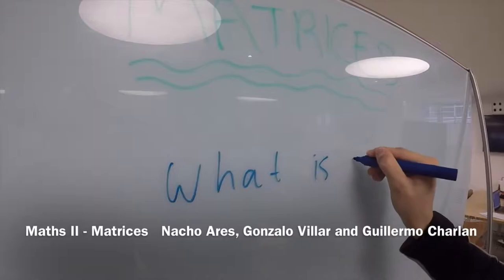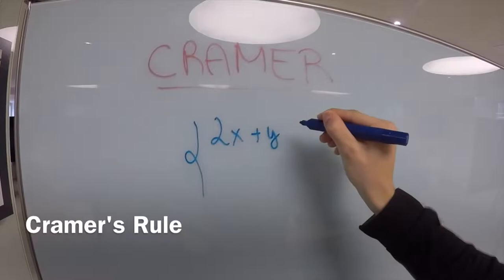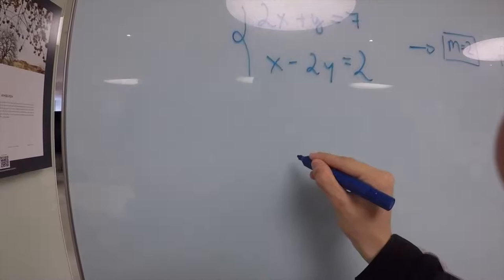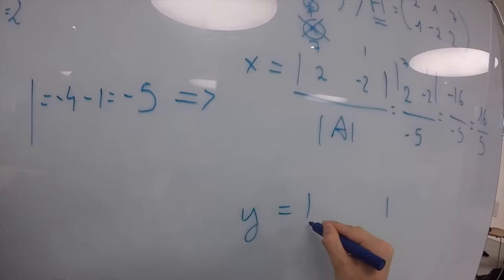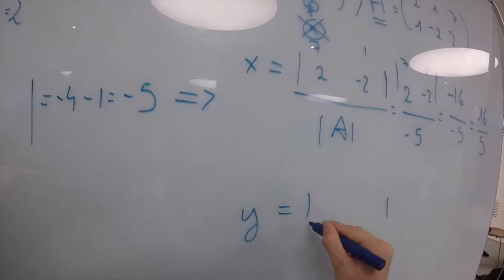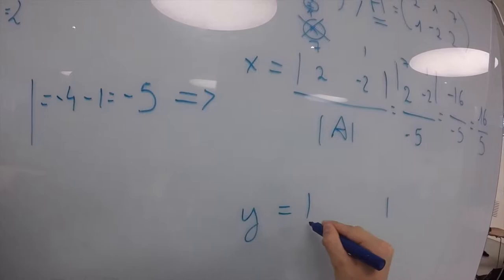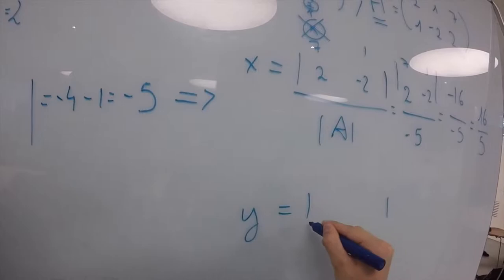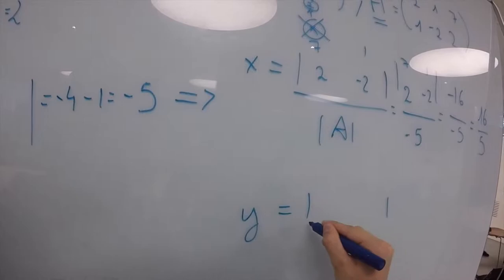Maths II - Matrices - BBA F / Guillermo Charlan, Ignacio Ares, Gonzalo Villar.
Matrices
Cramer's Rule
Gauss Jordan
Application in real life.